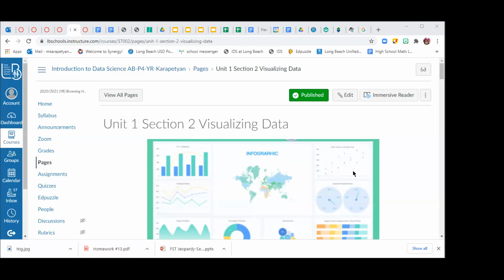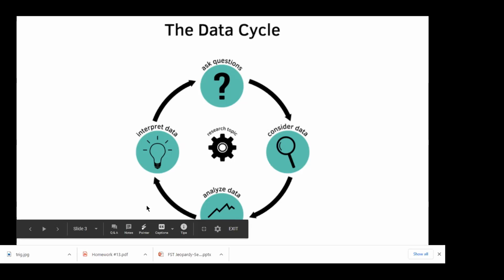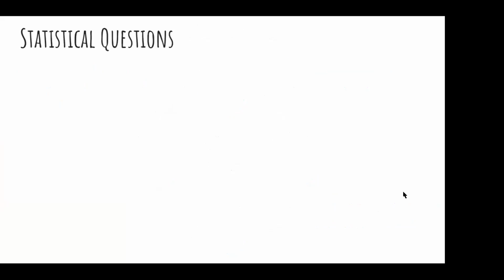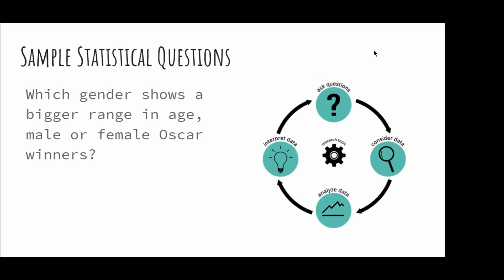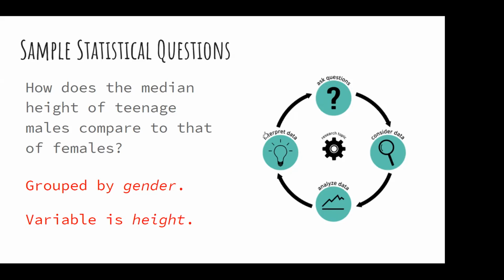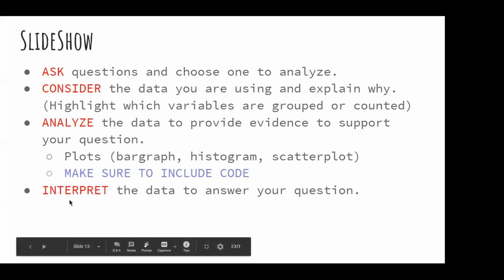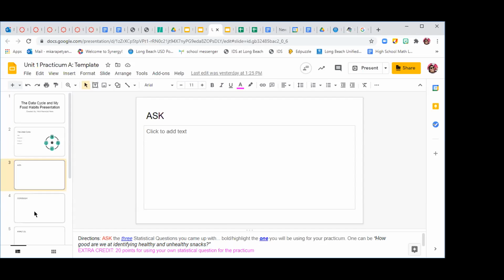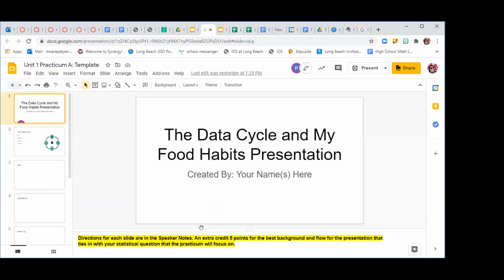IDS Unit 1 Practicum A Directions